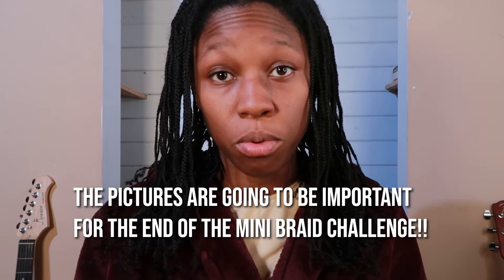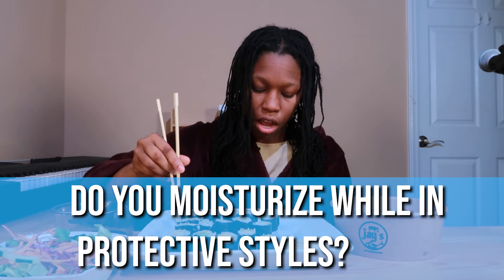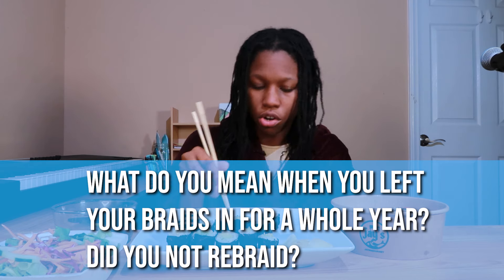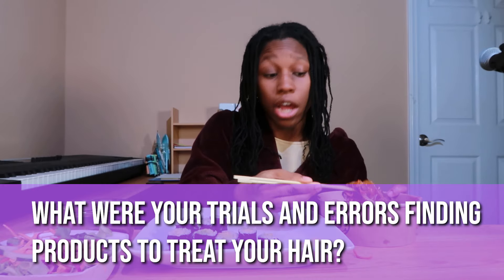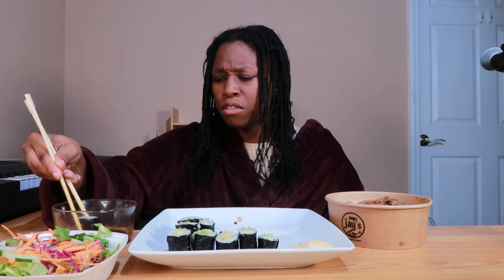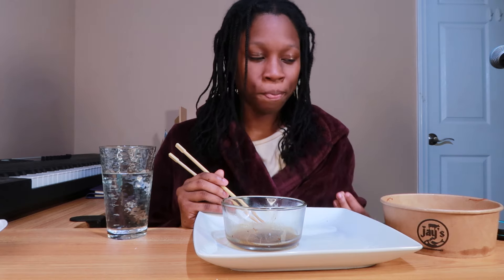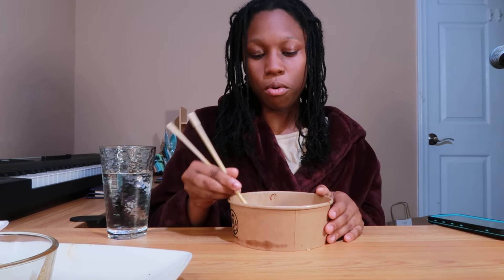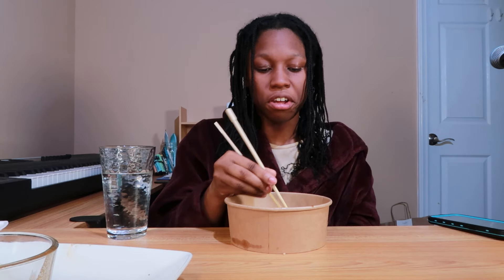A MONTH OF MINI BRAIDS|ANSWERING ALL YOUR QUESTIONS|Q&A| 3-MONTH MINI BRAID CHALLENGE!|WEEK 4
If you are struggling to grow your hair out as a 4C natural, I CHALLENGE YOU to grow your hair out with me using MINI BRAIDS!!

Mini braids are what grew my natural 4C hair to waist length, so now I want to share with you all of my secrets of how I managed to grow my natural 4C hair this long by using mini braids and what methods I used in the process to grow my natural 4C hair while in mini braids. This is LITERALLY a step by step process of how I did it!!

Thank you to all who have chosen to join me in this mini braid challenge!! We've gotten through a WHOLE MONTH of wearing our hair in mini braids, so now it's time to celebrate! Come eat, chill and talk with me while I answer the questions you've left in the comments section!

MAKE SURE that you toon in to watch each mini braid video that I post throughout this challenge! In the videos there are very special gems that you can take with you for a lifetime!!

Track Name.Korea